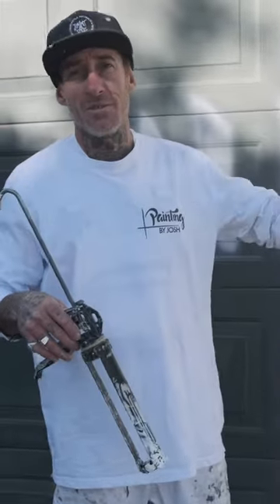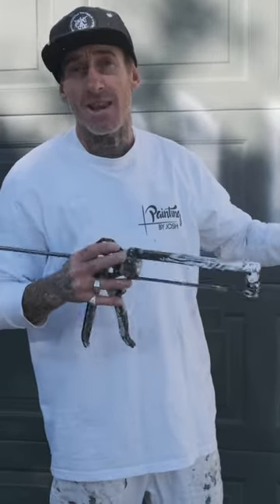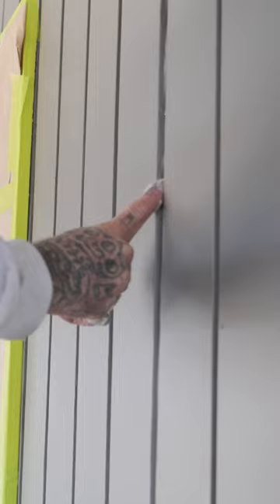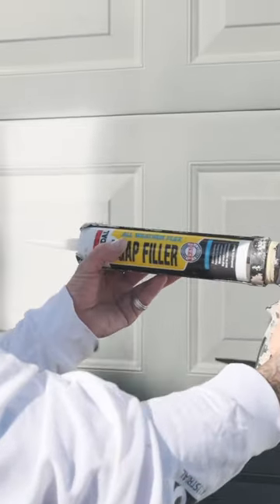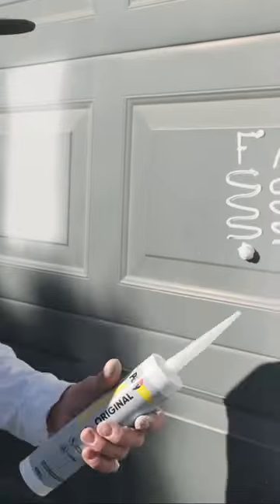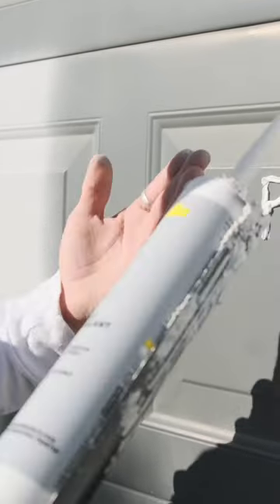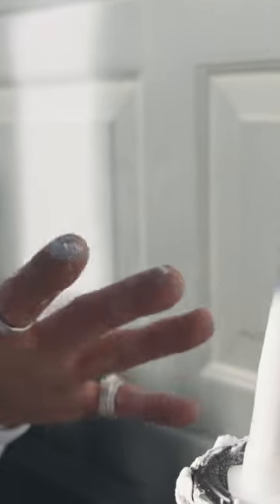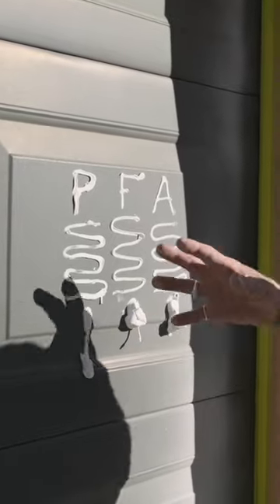PUTTING GAP FILLERS TO THE TEST